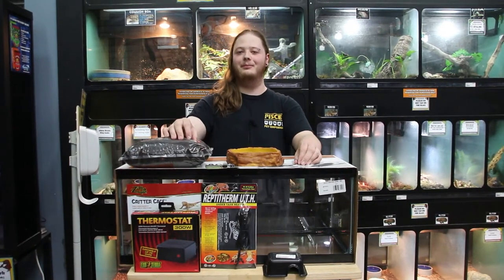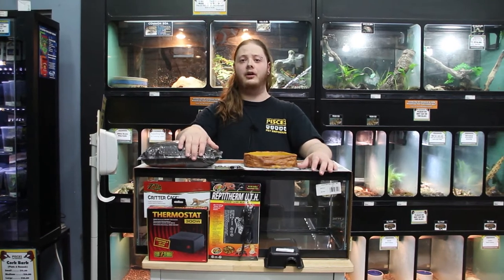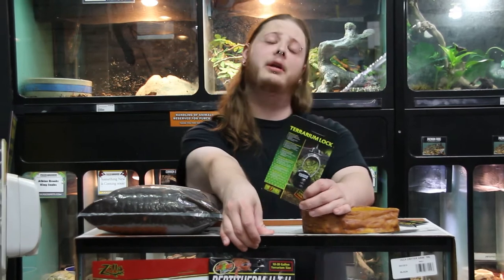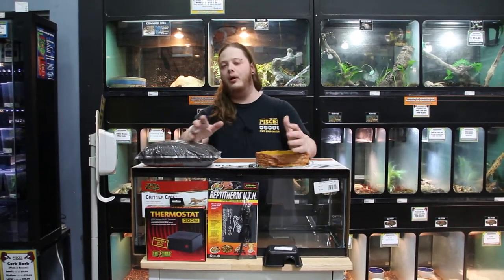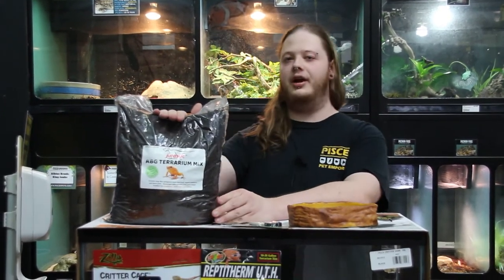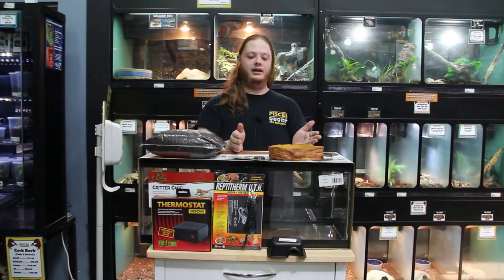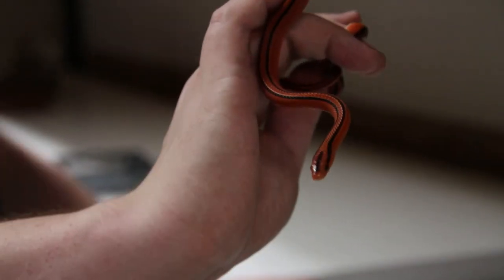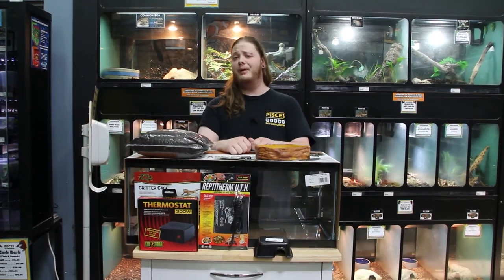Quick Care: Thai Bamboo Rat Snake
In todays video Brad covers some very simple and quick care for the Thai Bamboo Rat Snake. These snakes are a little outside of the norm for what you'd expect when caring for tropical snakes, and that's due to the level of elevation this species naturally occur in! Stick around to learn some very general care information, and some insight into their temperament as well!

Music/Sounds provided by Zapsplat.com

0:00 Intro
0:51 Tank Size
1:30 Temp and Humidity
2:24 Substrate
2:49 Lighting
3:04 Temperament and More